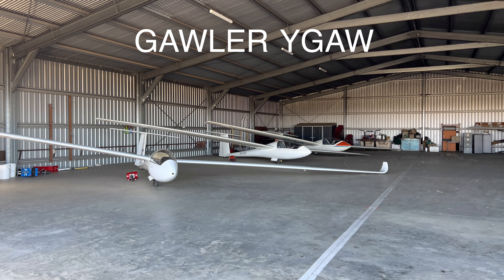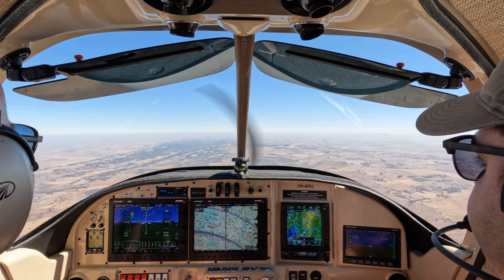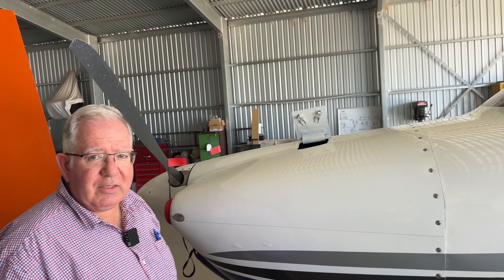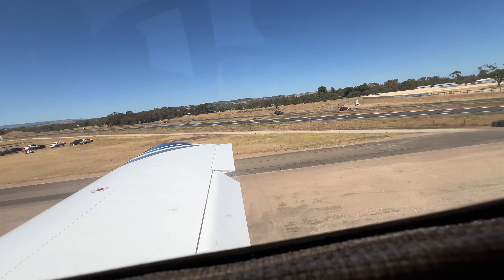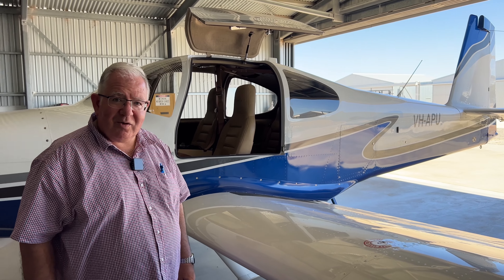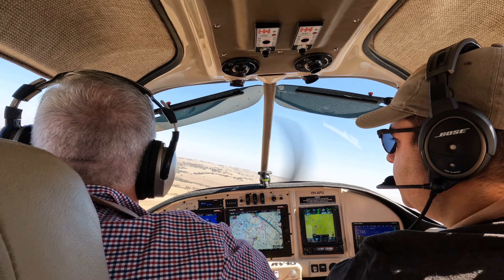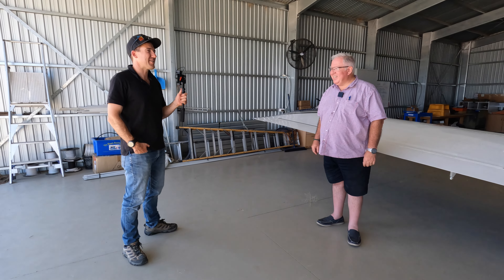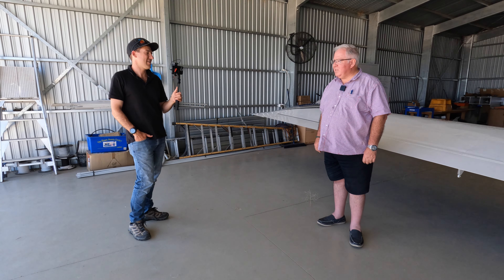VANS RV 10, WalkAround, $100 BURGER FLIGHT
VANS RV 10 in depth walk around.
Patrick's shows us his meticulously built aircraft that took 18 years to complete.
We then go for a $100 Burger flight to Clare from Gawler in South Australia.